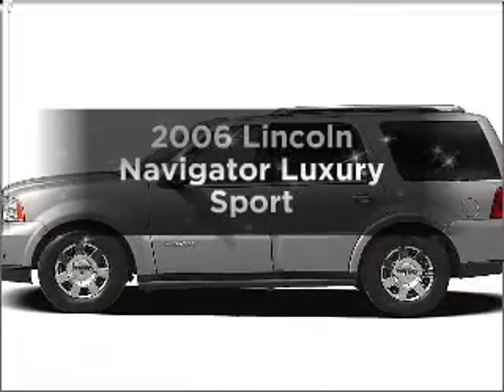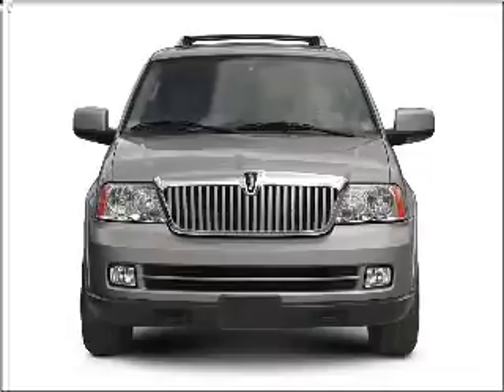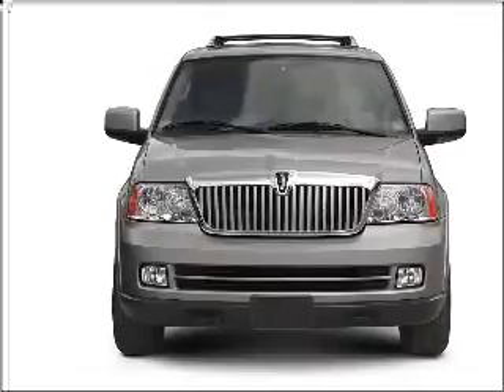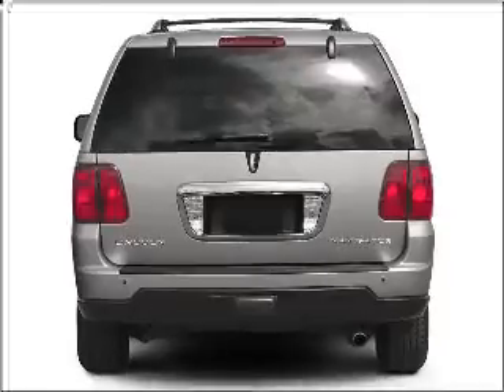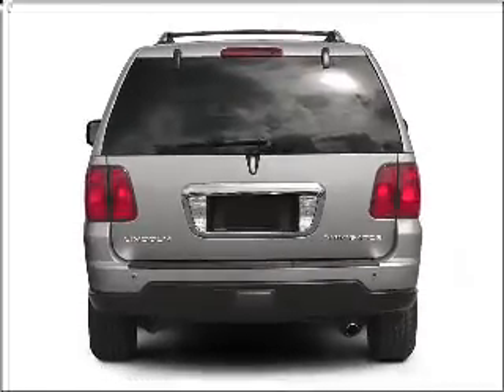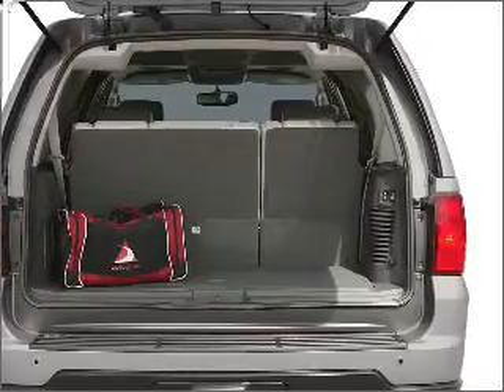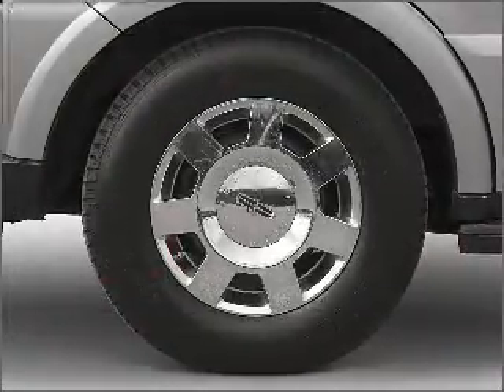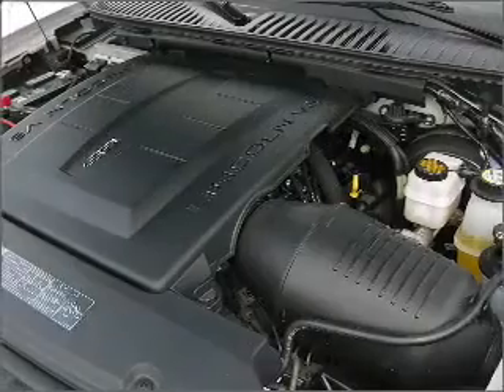2006 Lincoln Navigator - Glendale AZ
Year: 2006
Make: Lincoln
Model: Navigator
Trim: Luxury Sport
Engine: 5.4 liter 8 cylinder 24 valve
Transmission: 6-Speed Automatic
Color: Green
Mileage: 75196
Address:
6400 N 51st Ave